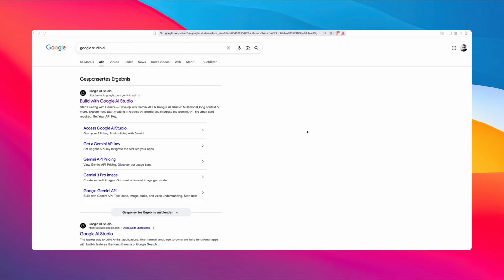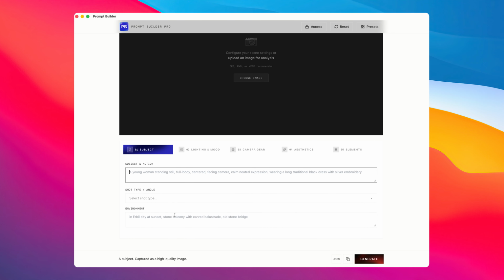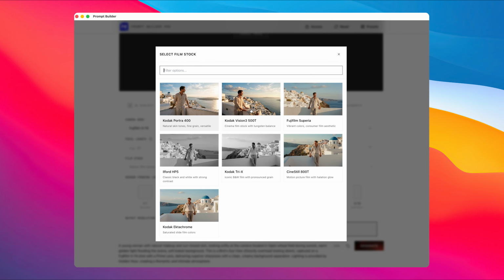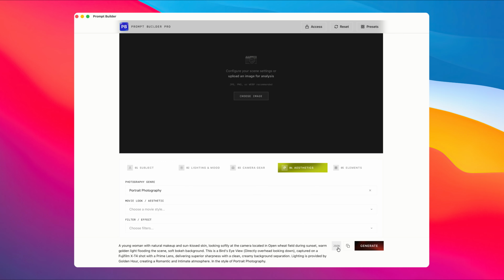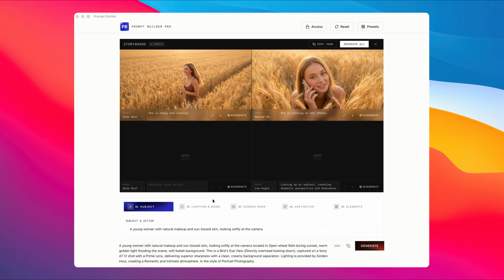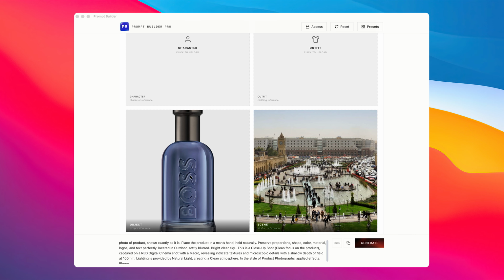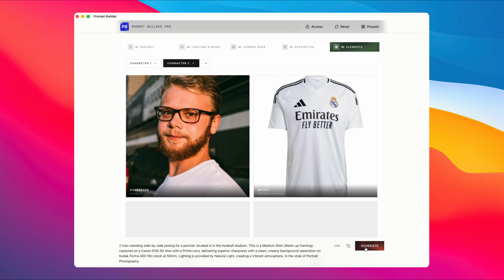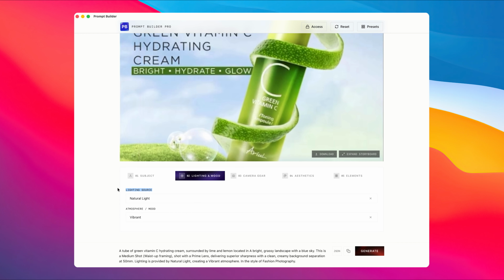Cinematic Prompt Builder (Mac & Windows) – Setup, Workflow & AI Image Generation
Use the Cinematic Prompt Prompt Builder to create high-quality AI image prompts with a clean, structured workflow.

This workflow is designed for designers, creators, photographers, and AI artists who want full control over composition, style, and output quality — without writing complex prompts manually.

Whether you’re creating cinematic visuals, product images, or social media content, this tool helps you move faster and stay consistent.

0:00 - Setup Guide
1:02 - Tool Overview & Workflow
4:28 - Storyboard
5:45 - Elements
6:55 - Multi-Character
8:34 - Image to Prompt